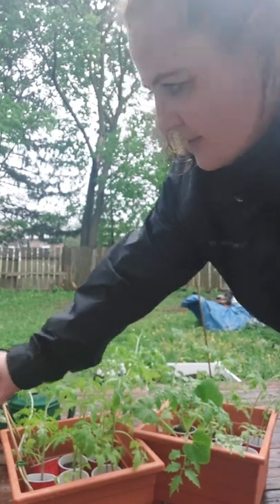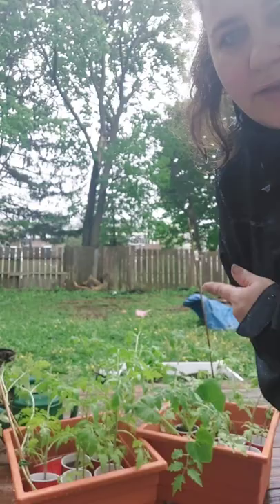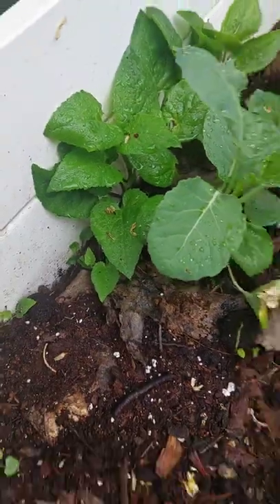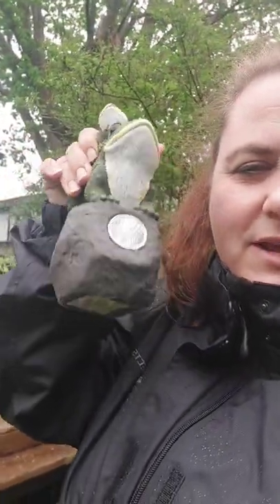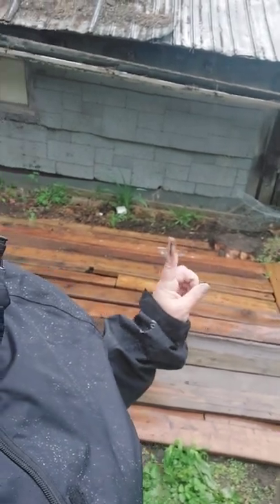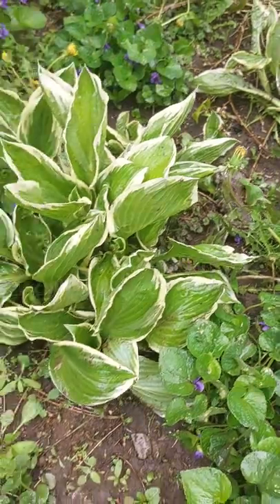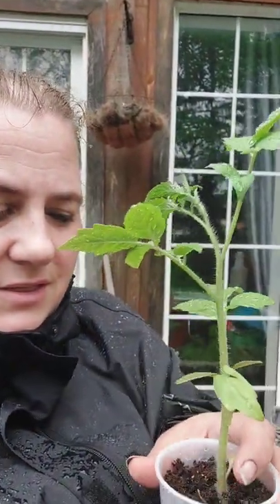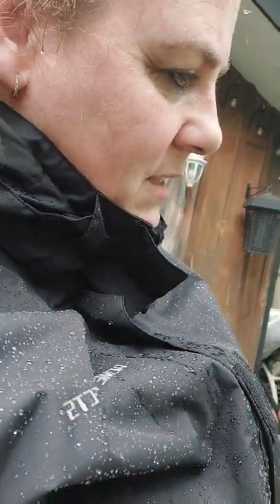Planting my Garlic and Onions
This Video may be a little late but I have been so busy and just have not had time to edit 😜 I will be putting up a few video's this weekend and early next week! so much is happening and my garden is doing well. Soon we will have my first spring harden tour..  so exciting 😁😚